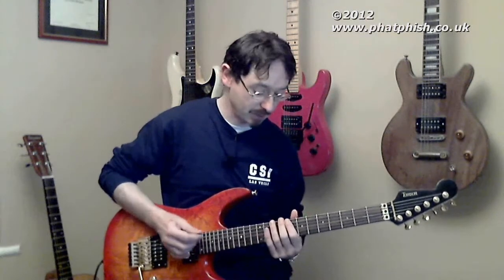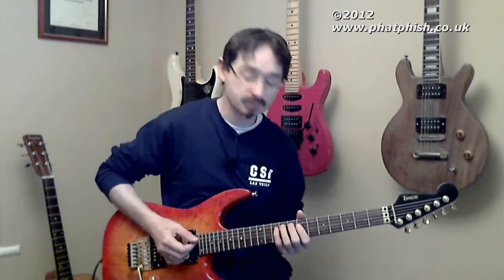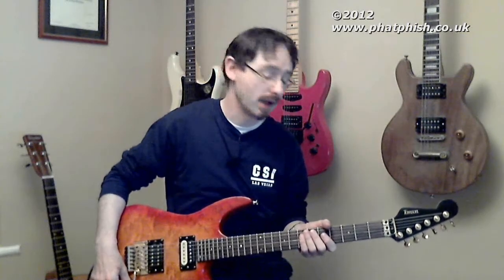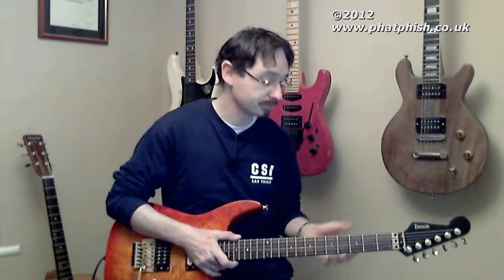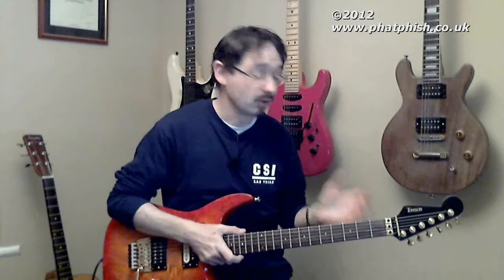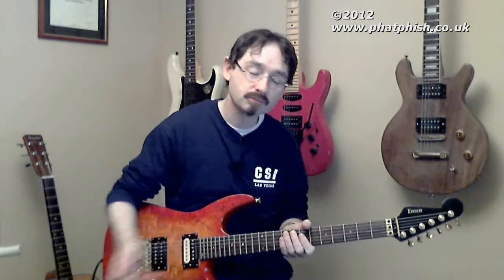Practice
Do you make a distinction between practicing and just playing?  Both are important, but it's useful to know the difference in order to get the most out of each.